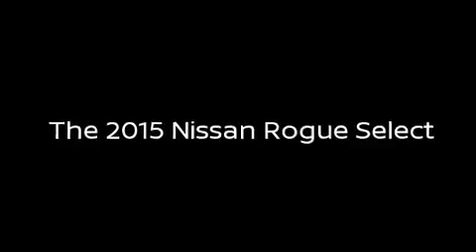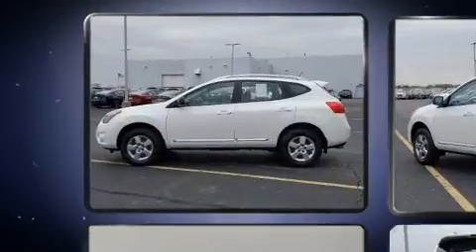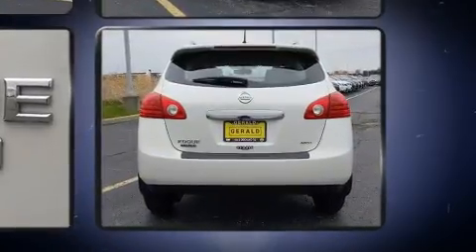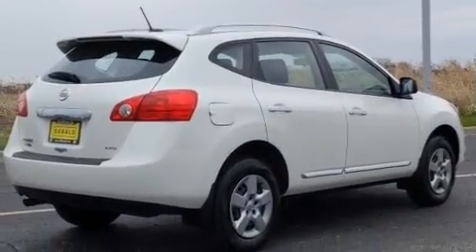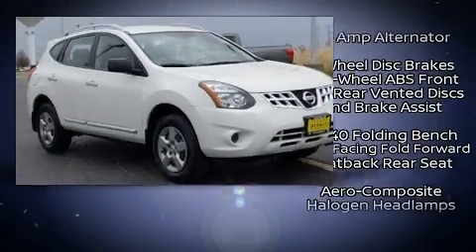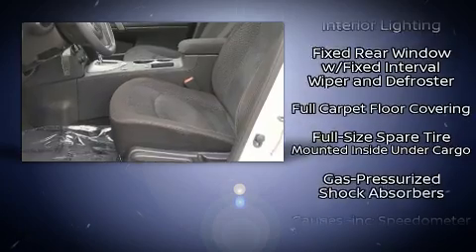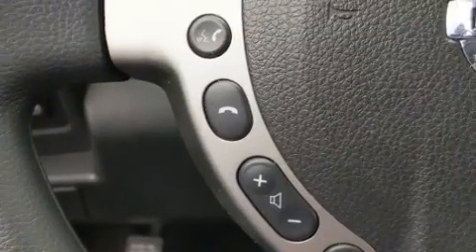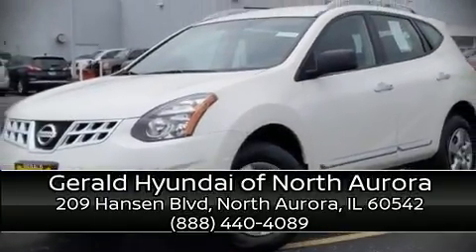2015 Nissan Rogue Select S in North Aurora, IL 60542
You can expect a lot from the 2015 Nissan Rogue Select. With fewer than 25,000 miles on the odometer, this 4 door sport utility vehicle prioritizes comfort, safety and convenience. Under the hood you'll find a 4 cylinder engine with more than 170 horsepower, and for added security, dynamic Stability Control supplements the drivetrain. Top features include a split folding rear seat, a tachometer, variably intermittent wipers, an outside temperature display, front bucket seats, power door mirrors, an overhead console, and remote keyless entry. Safety equipment has been integrated throughout, including: dual front impact airbags with occupant sensing airbag, head curtain airbags, traction control, brake assist, anti-whiplash front head restraints, ignition disabling, and 4 wheel disc brakes with ABS. Sophisticated all wheel drive technology maintains a firm grip on the road. It also arrives with a Carfax history report, providing you peace of mind with detailed information. Our team is professional, and we offer a no-pressure environment. We'd be happy to answer any questions that you may have. Stop by our dealership or give us a call for more information.